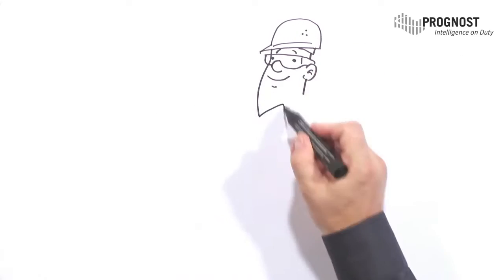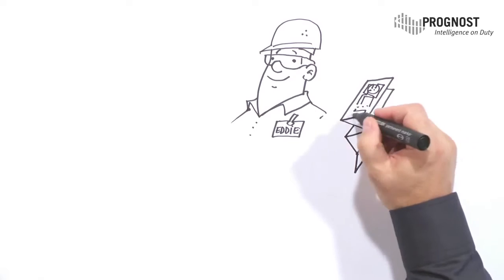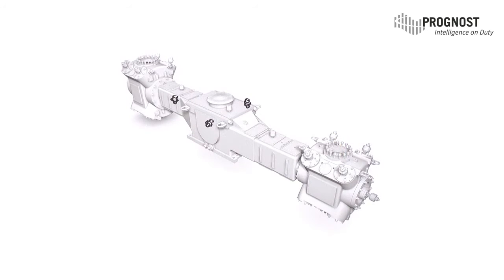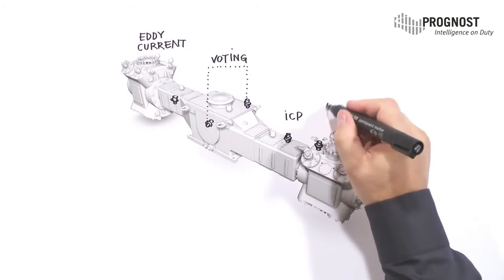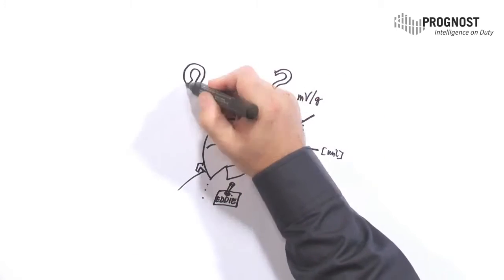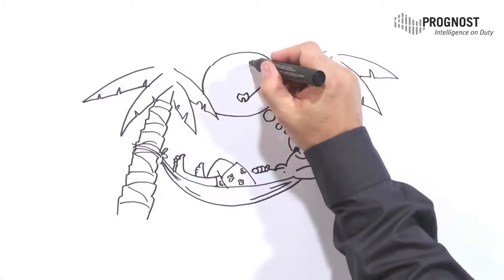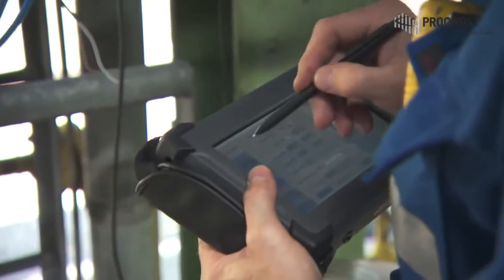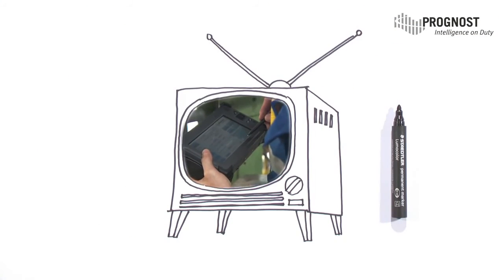Meet instrumentation engineer Eddie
This short movie explains how easy the loop check could be if you are using PROGNOST®-SenSim. So lean back and enjoy the movie like Eddie does when he is dreaming about his sensor simulator device PROGNOST®-SenSim.